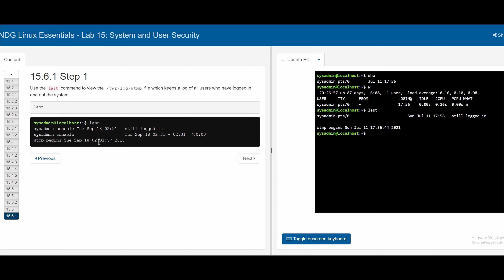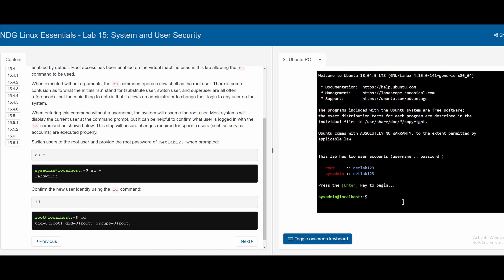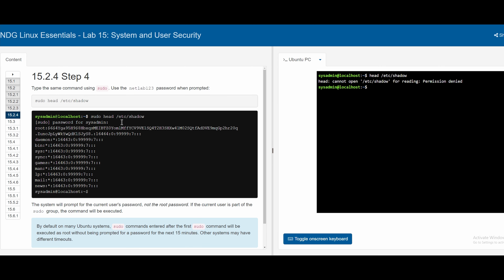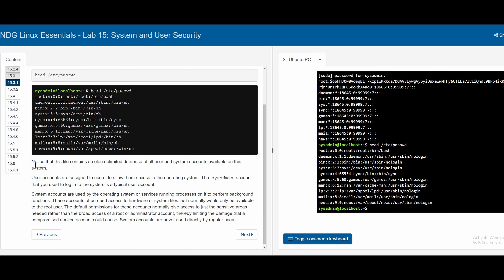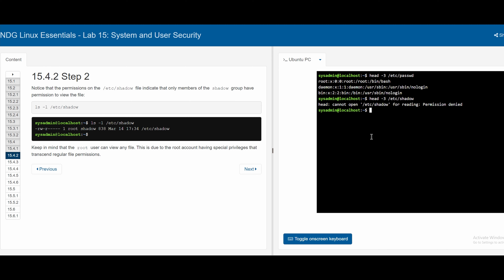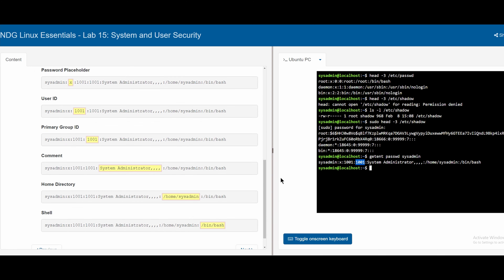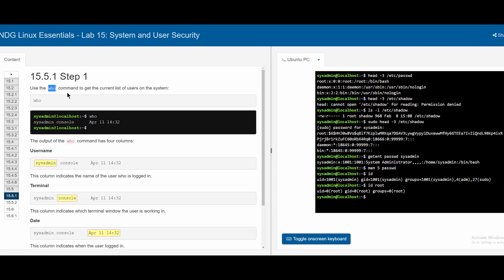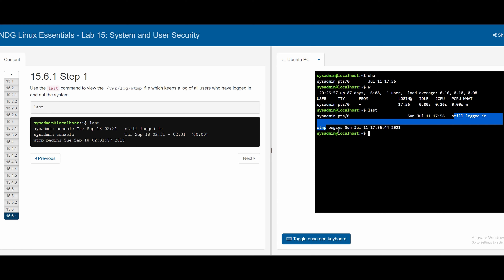Intro to Linux | Cisco Lab15 | System and User Security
00:00 -This is not out of order 10 --} 15

00:11 -15.1 Introduction
* Difference between user accounts.
* Viewing user account information.

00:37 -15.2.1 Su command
* Accessing root user account.
* Su switches to a different user shell.
* Syntax: su [ argument (optimal)]. Without argument, automatically goes to root user.
* Using the id command to see the current user identity.
* Use "exit" to logout.

03:47 - Sudo command
* Sudo command is used to execute single commands as a different user.
* Showing permission errors.
* Using head to get certain lines of a directory protected by root user permissions.
* Noting delimiters and why we need permissions.

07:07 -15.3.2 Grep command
* Using the grep command to search.

07:56 -15.4 Passwords
* Looking into the /etc/shadow and comparing it to /etc/passwd. Using head to view lines.

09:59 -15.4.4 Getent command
* Retrieve information about a user.
* Syntax: getent [directory] [user].
* See documentation about our directory with the man command.

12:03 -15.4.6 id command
* View account information for an account.
* Syntax: id [account name (optional)].
* Shows uid, gid, and groups.

13:09 -15.5 Who is On the System
* Use the who command to see who is on the system.
* Syntax: who.
* It outputs: the username, terminal, date, and possibly host.
* Use the w command to get a more detailed view of the users currently on the server.

15:13 -15.6 Viewing Login History
* Use the last command to read the entire login history.